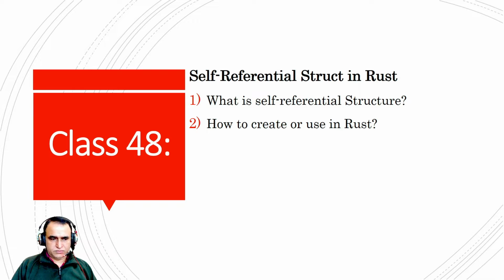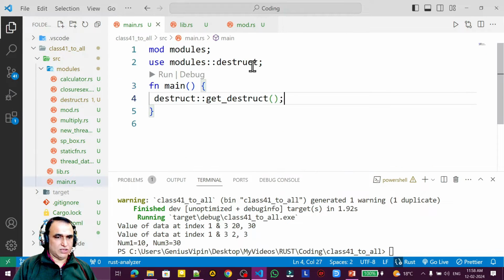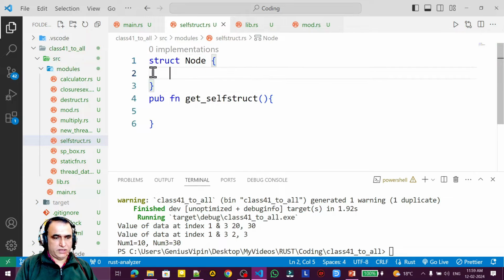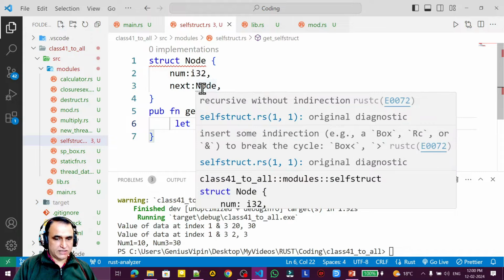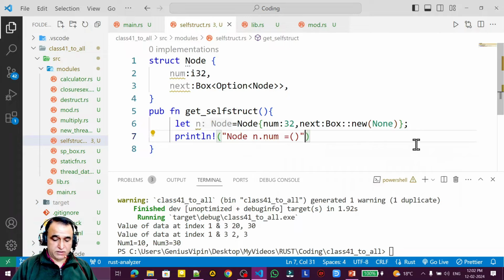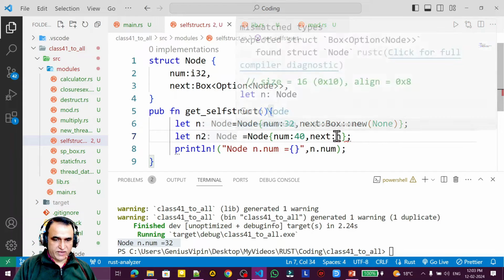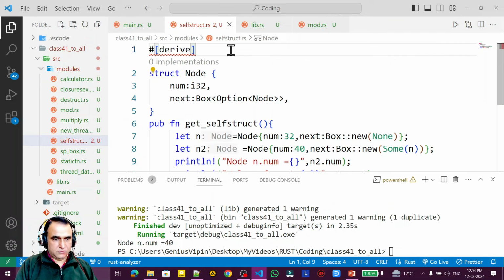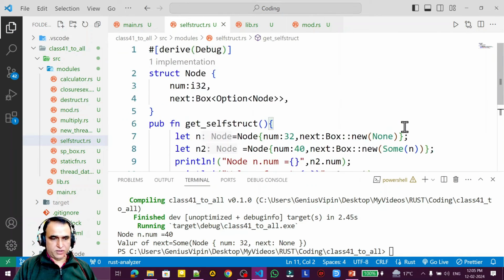Self Referential Structure in Rust | Rust Tutorial -48 | Dr Vipin Classes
Self Referential Structure in Rust

self-referential struct in rust
rust relf referential struct